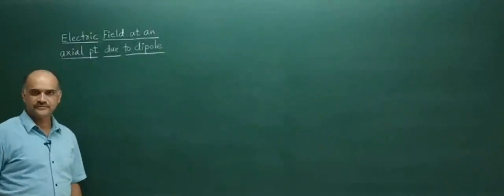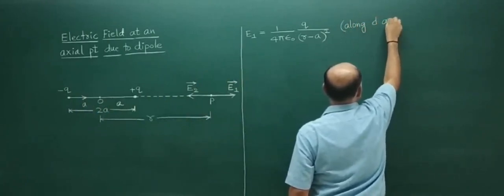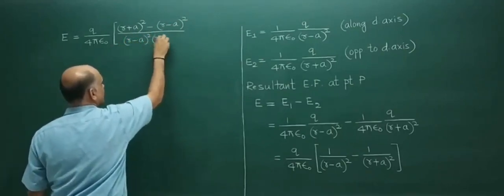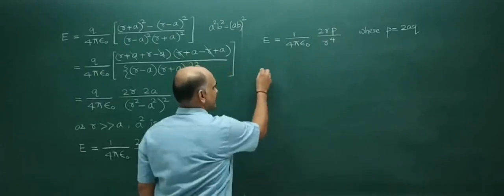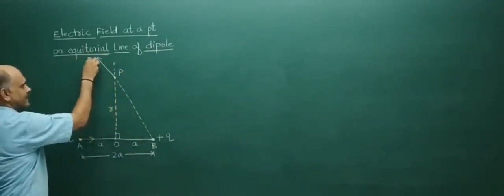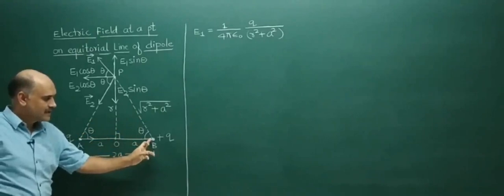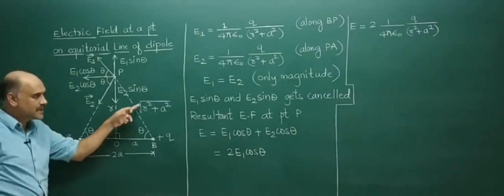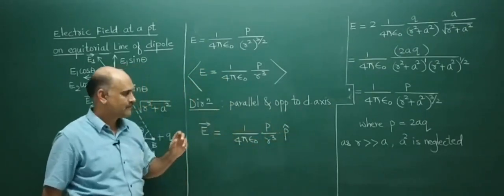ELECTRIC FIELD DUE TO ELECTRIC DIPOLE | ELECTRIC CHARGES AND FIELDS | 5 MARKS | 2nd PUC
In this video you will find derivation of electric field at a point due to dipole on axial line and equatorial line. Derivations carry 5 marks in annual exams